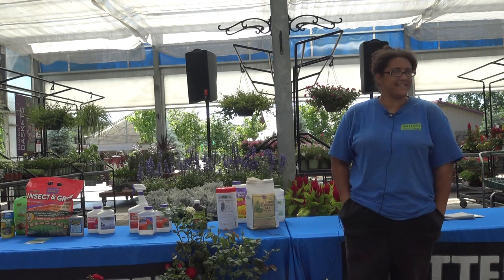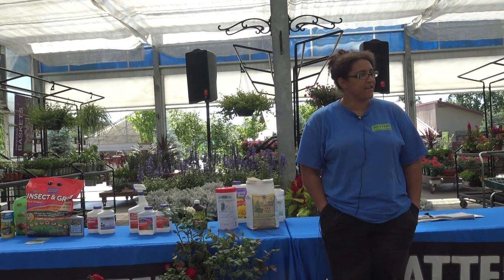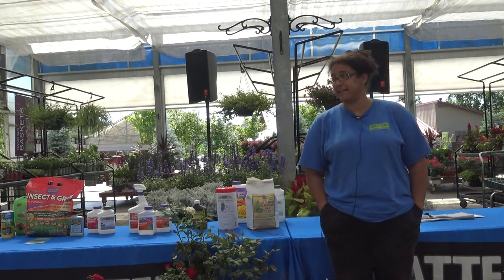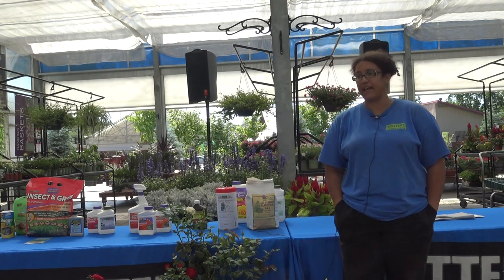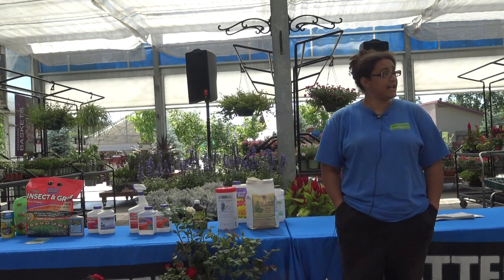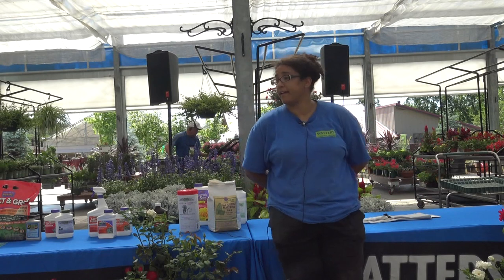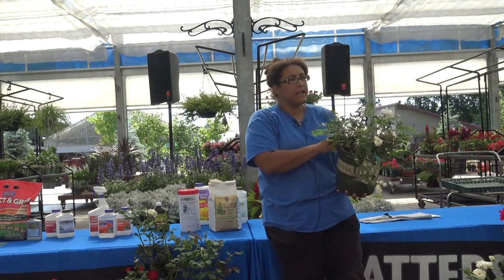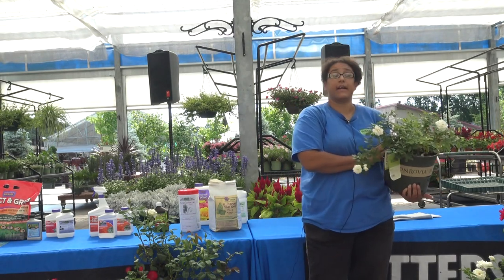Easy Grow Roses Class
There are so many different roses to choose from--more than your grandmother ever knew about!  Learn the difference between hybrid tea, floribunda, shrub, carpet and so much more.  Talking points include the best rose varieties, care, and placement for non-stop blooms.  Free to local gardeners that want more fragrance & color in the yard.